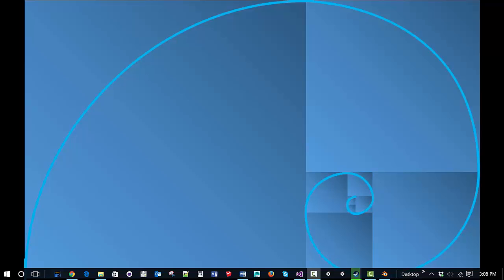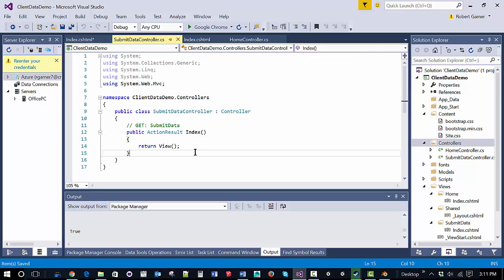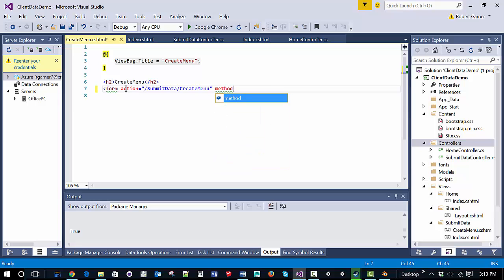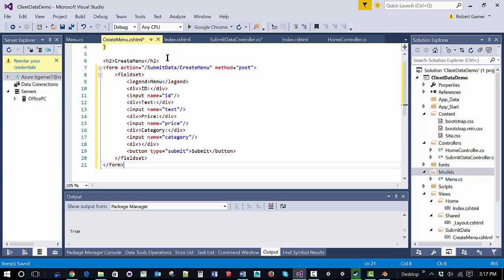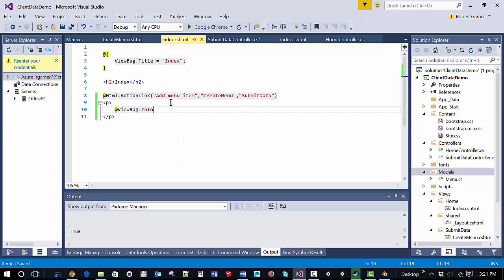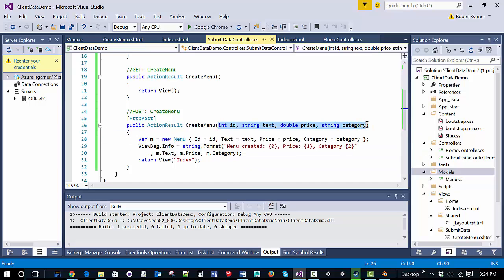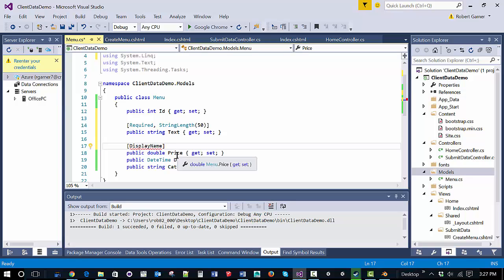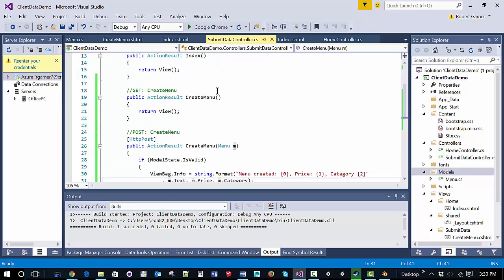MVC Client Data